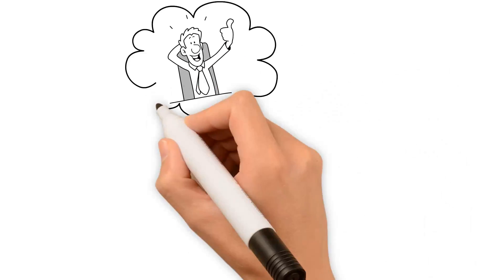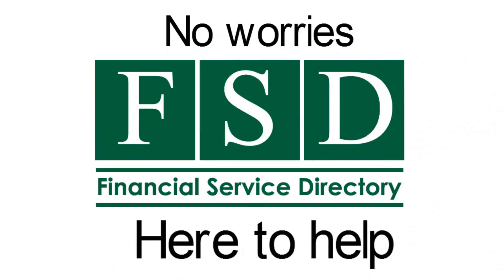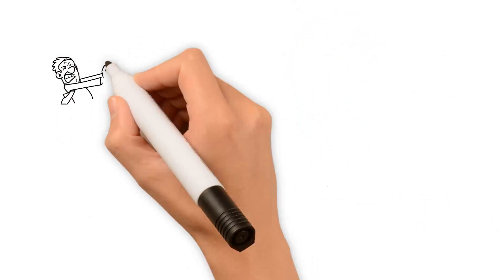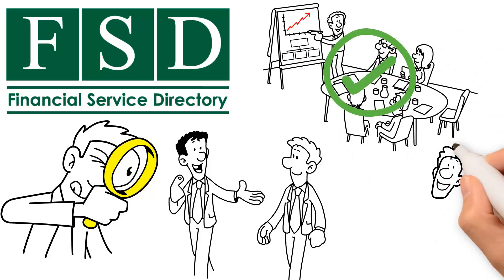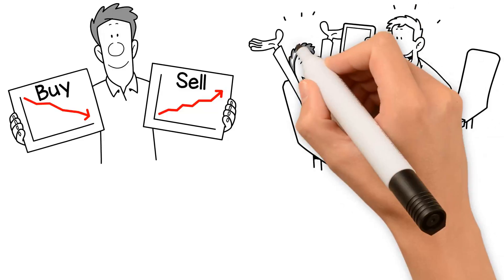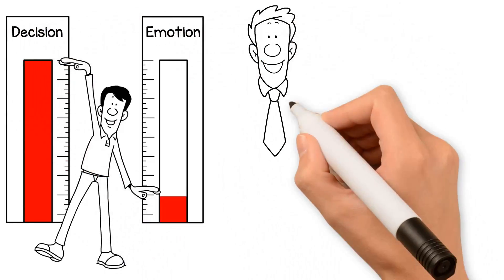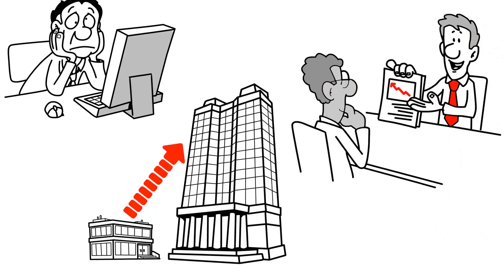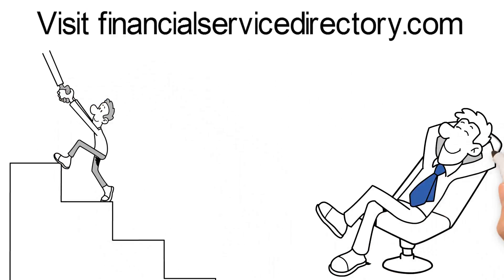Financial Advisor Marketing San Antonio - Financial Advisor SEO in San Antonio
This video is all about Financial Advisor Marketing in San Antonio - Call but also try to cover the following subject
• Financial Advisor Marketing Agency in San Antonio
• Financial Planner Marketing in San Antonio
• Financial Advisor SEO in San Antonio
• Financial Advisors Digital Marketing in San Antonio
• Rank on 1st page of Google
• Video Marketing for Financial Advisors in San Antonio

So you would like to find out more about Financial Advisor Marketing in San Antonio - Call , I did too and here is the video that I created around this topic.
Financial Advisor Marketing in San Antonio - Call intrigued me so I did some research and published this to YT .
If you wish to find out more regarding financial planner marketing I suggest you to look into our other videos
Please 'like' the YouTube video to assist your friends looking for financial planner marketing or financial advisor advertising :)